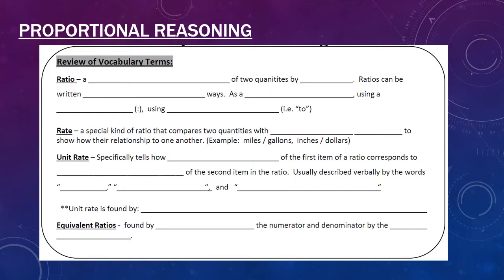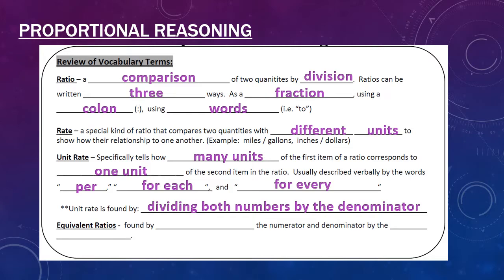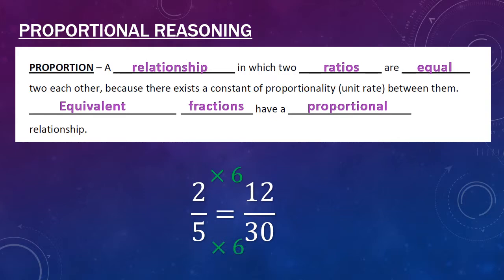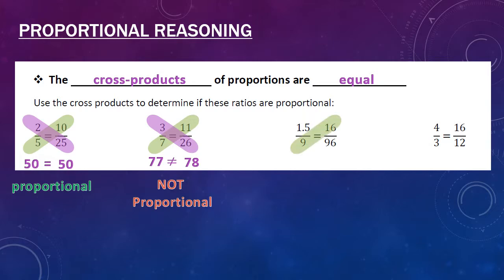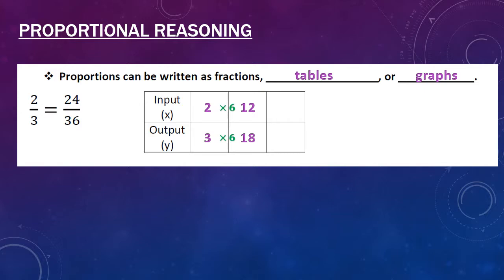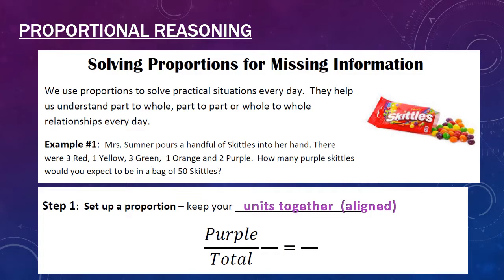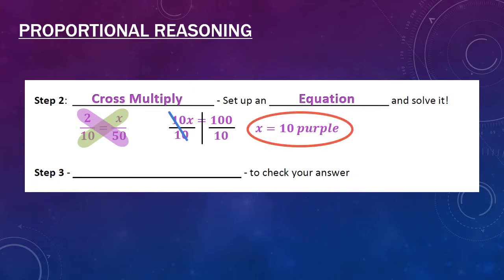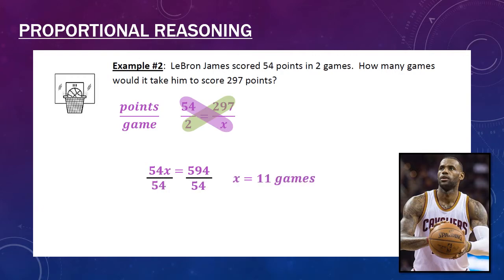TOC 27 Proportional Reasoning